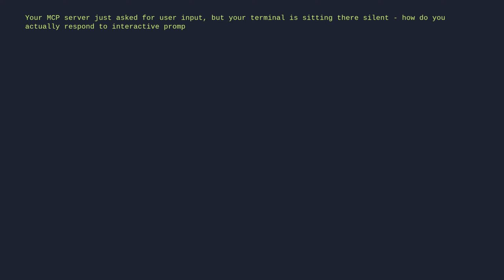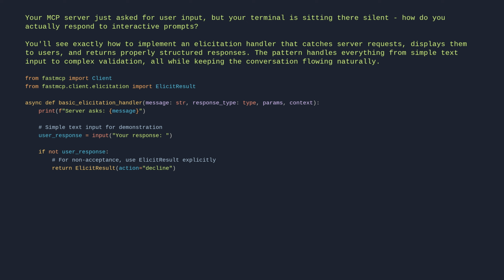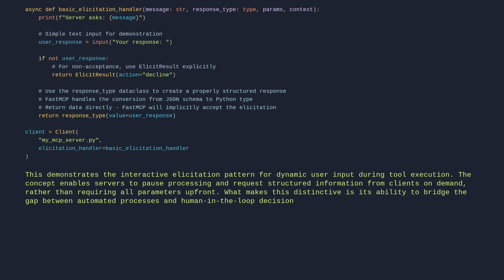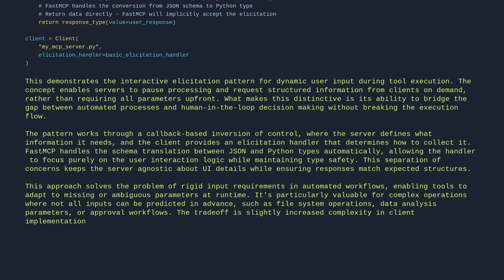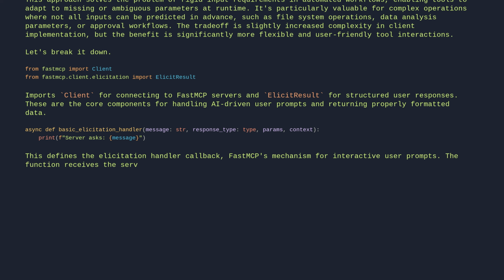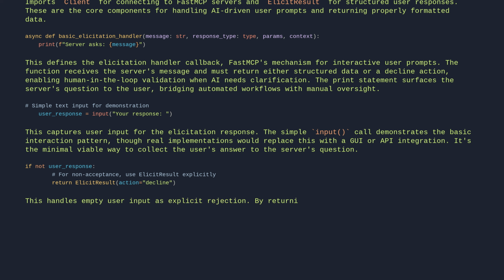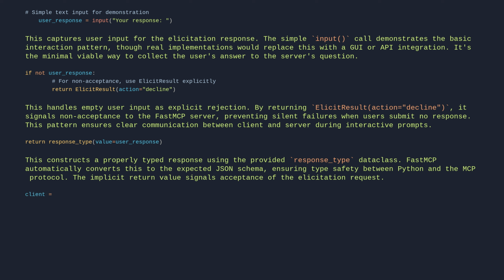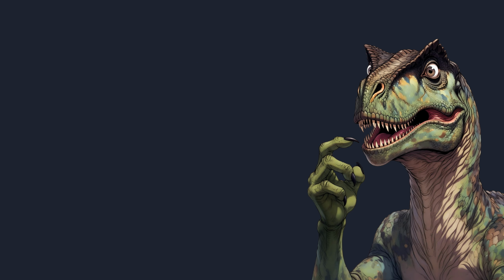Handling MCP Elicitation Responses in Clients - Part 2/2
Implement interactive user prompts in FastMCP clients with custom elicitation handlers. This tutorial demonstrates how to capture server requests, validate responses, and return structured data using Python type hints and FastMCP’s ElicitResult pattern for human-in-the-loop workflows.